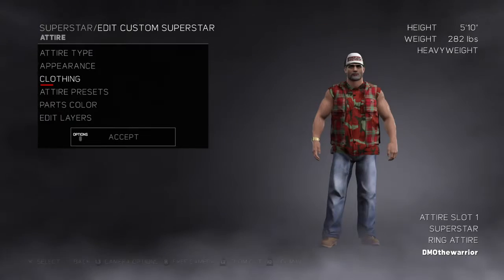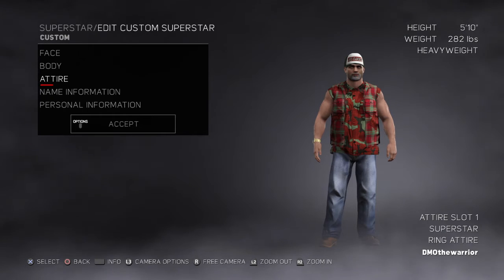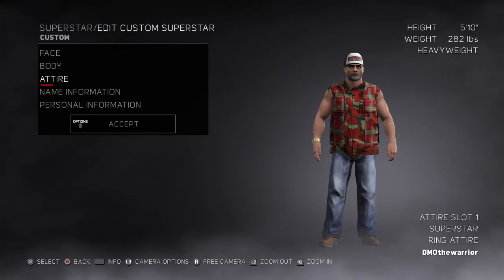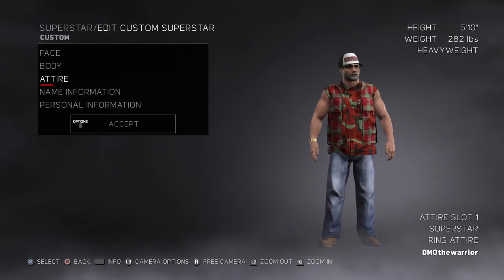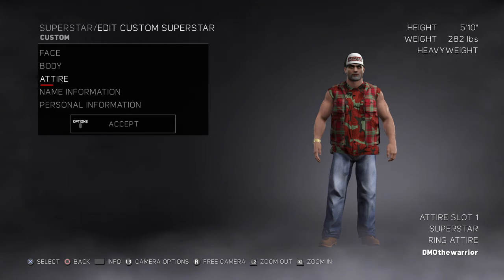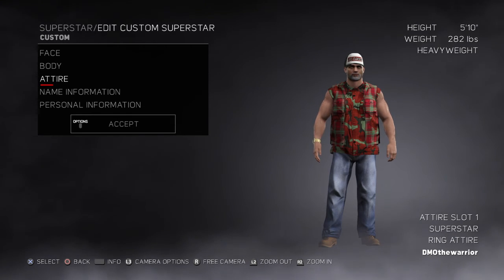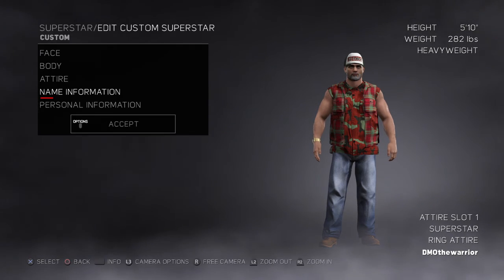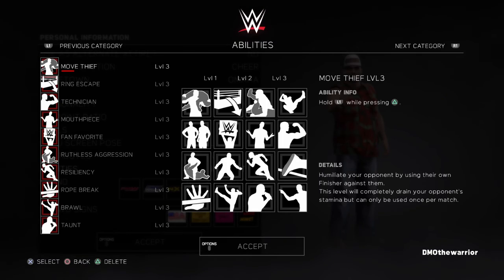WWE 2K17 creation showcase LARRY THE CABLE GUY